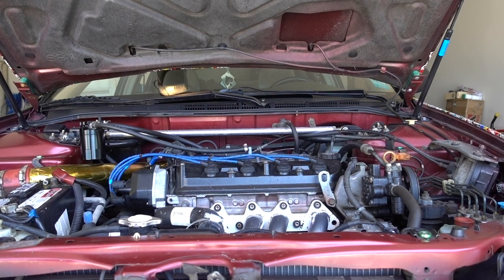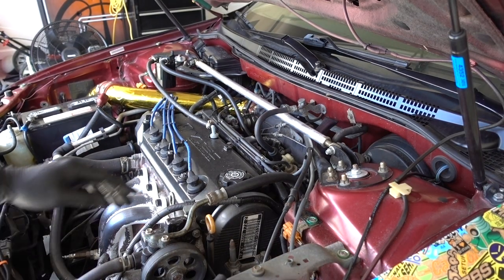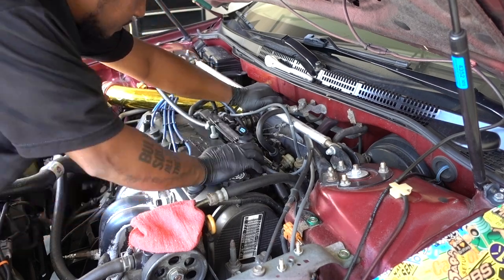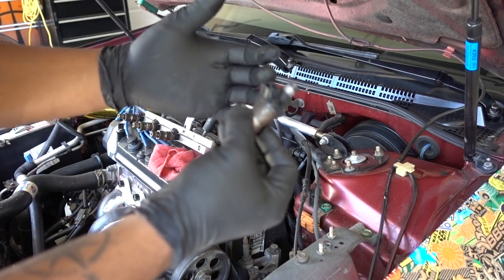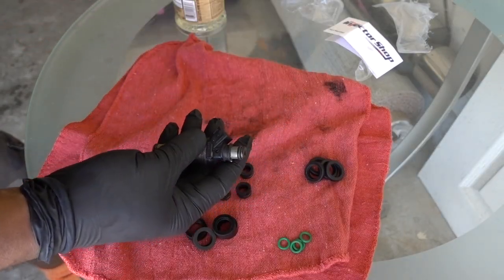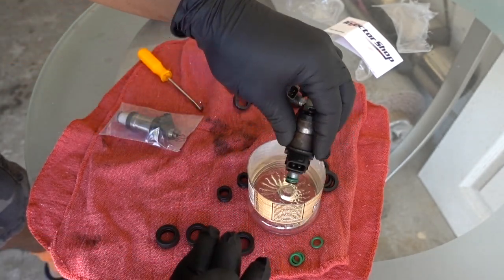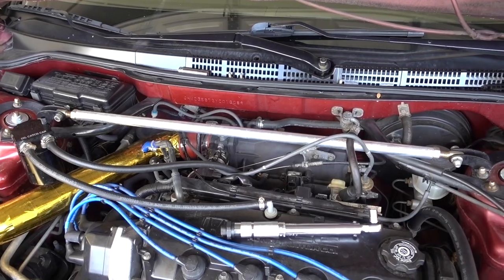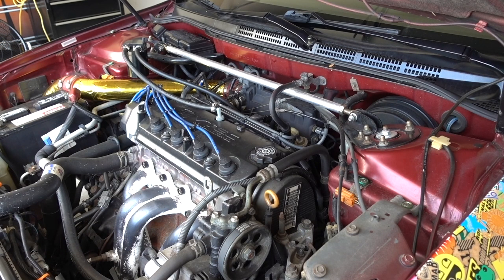How To Replace Fuel Injectors and O-Rings || 1998 to 2002 Honda Accord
This is the tool set I always used for my videos
Craftsman 320 piece Mechanic Tool Set

AUS Injection Fuel Injectors

Fuel Injector Rebuilt O-Ring Kit

Tacklife Torque Wrench 1/4" Drive Click 20 to 200 in lb

4 pc Pick and Hook Set

 Duromax XP2700PWS 2.3 GPM 5 HP Gas Engine Pressure Washer, 2700 PSI
Foam Canon

Chemical Guys Gloss Booster Shampoo

Chemical Guys Heavy Duty Detailing Buckets

Chemical Guys Dirt Trap Car Wash Bucket Insert

Chemical Guys Chenille Premium Scratch Free Microfiber Wash Mitt

FOLLOW ME